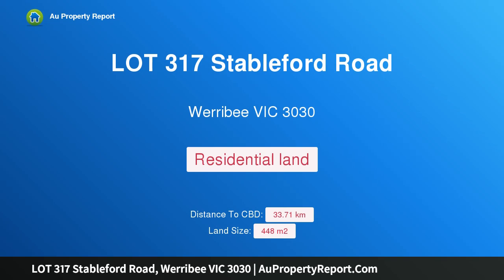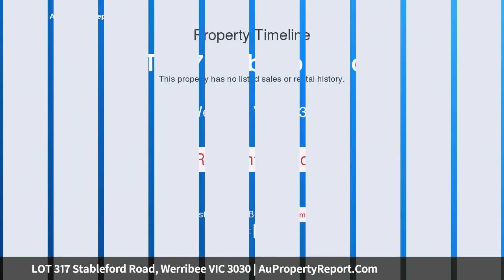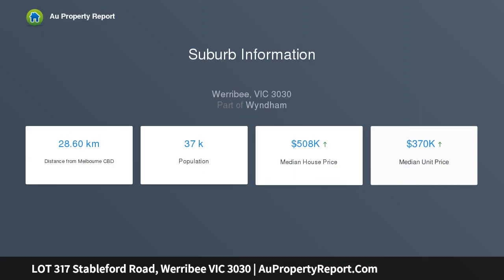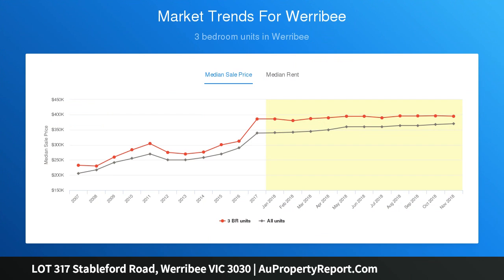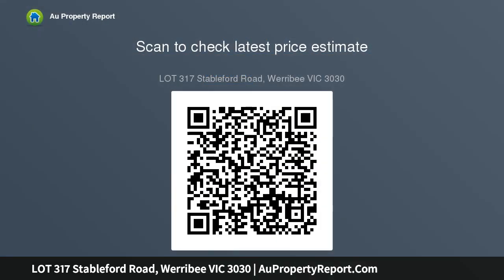LOT 317 Stableford Road, Werribee VIC 3030 | AuPropertyReport.Com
LOT 317 Stableford Road, Werribee VIC 3030
Property Type: residential land
READY, SET…GO